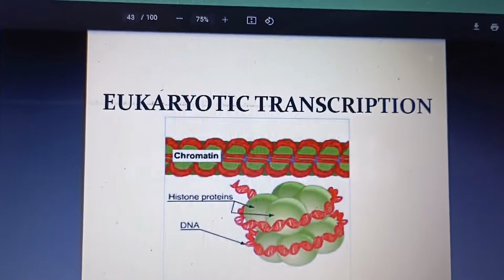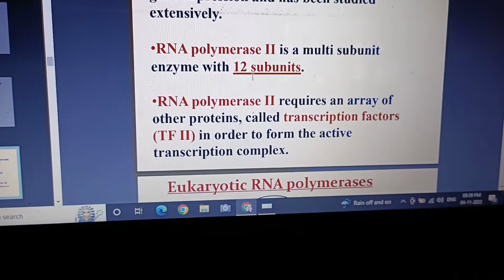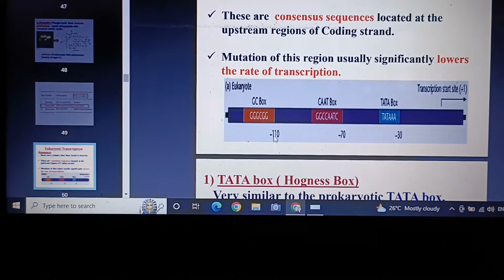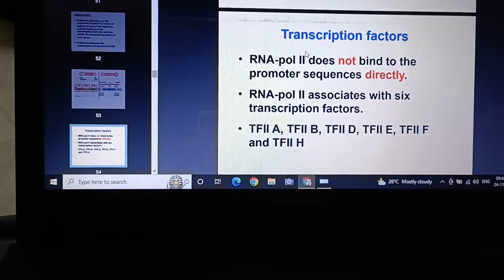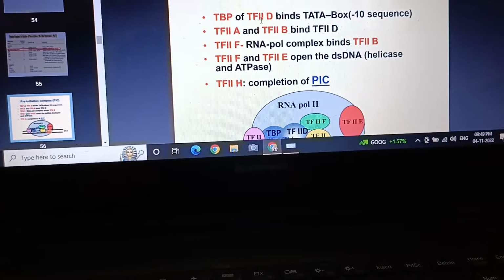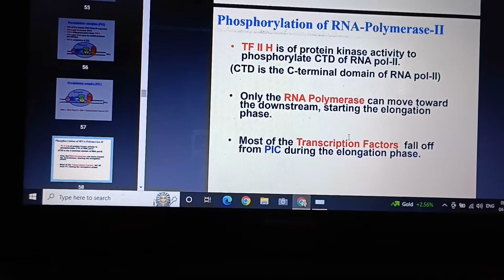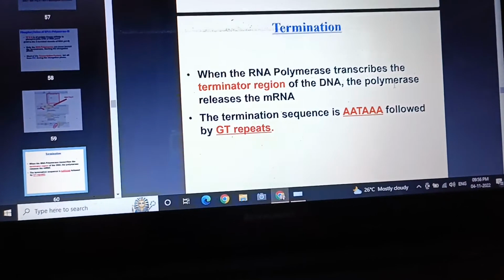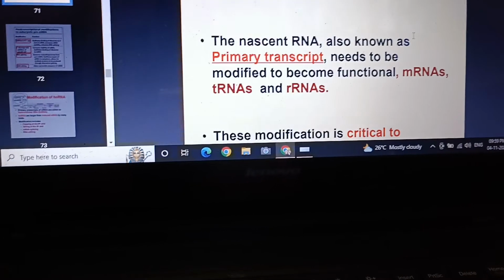Transcription in Eukaryotes